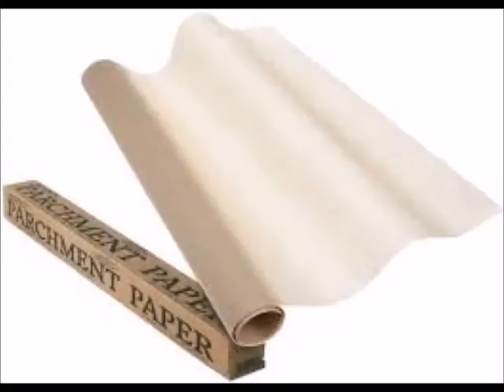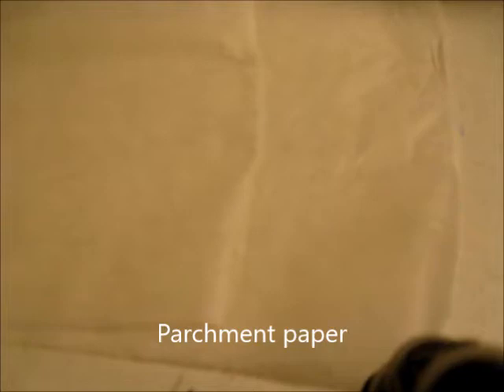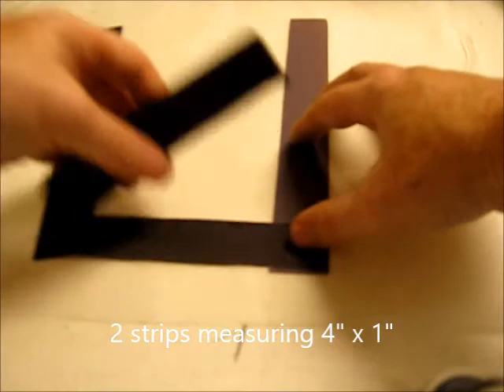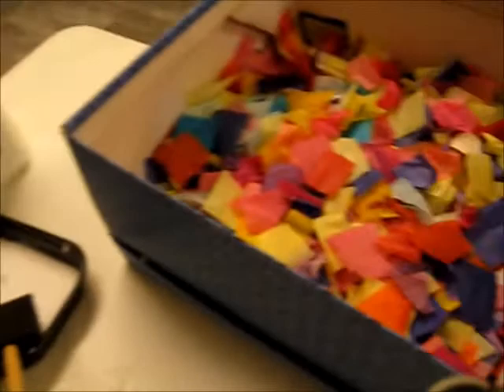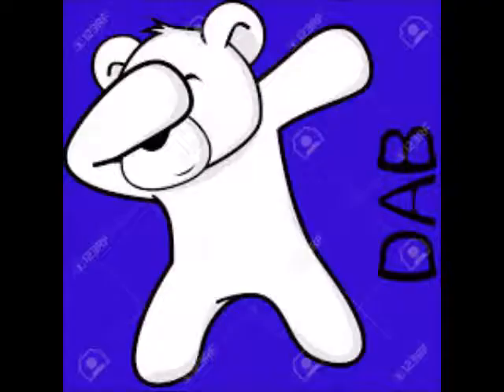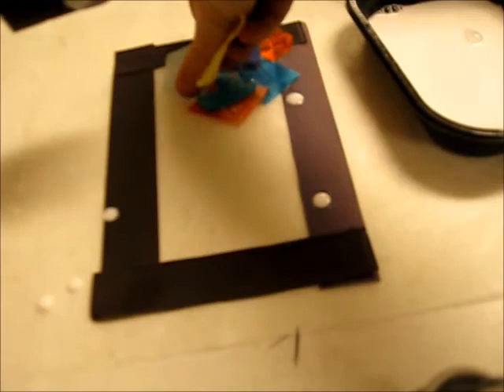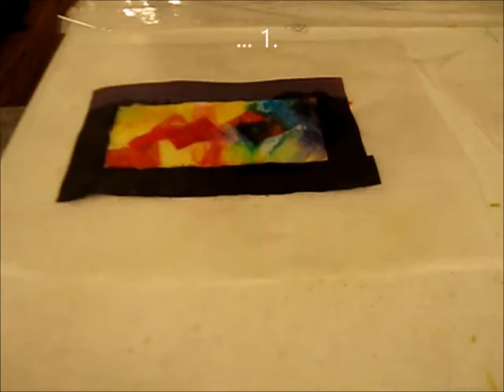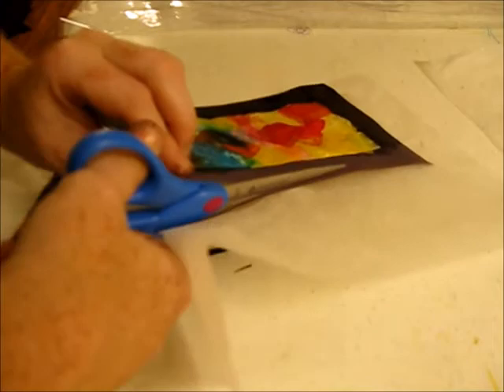Hello Goodbye Window project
In this video, I share a literary and art-based project.  Students can read the book The Hello, Goodbye Window on their own, then watch my video to make a faux stained-glass window.  Learn a couple facts about windows and listen to some ASMR.